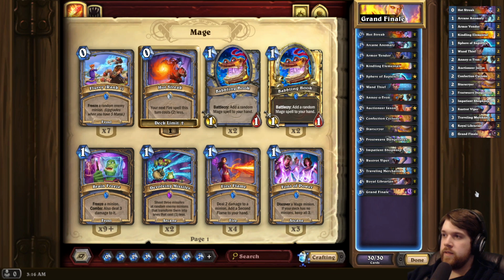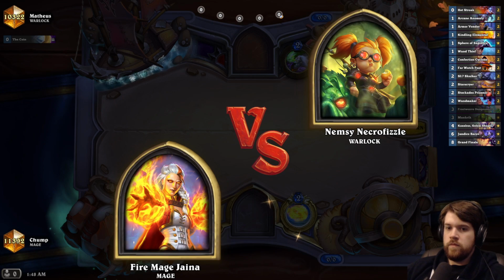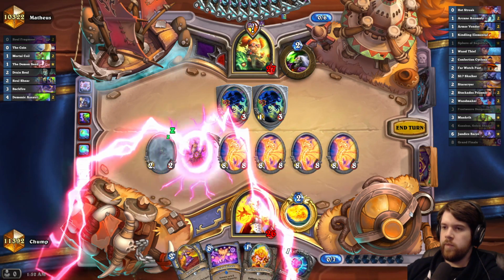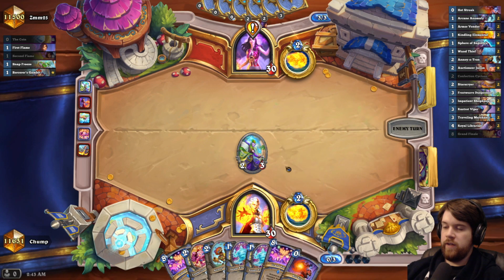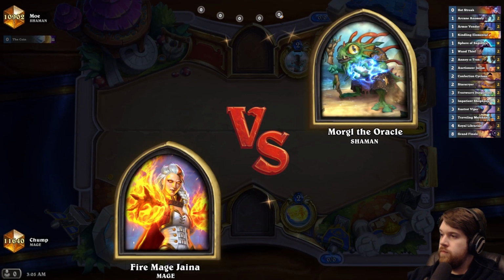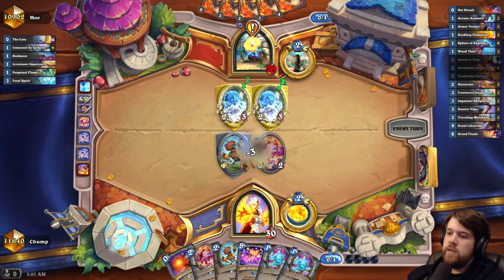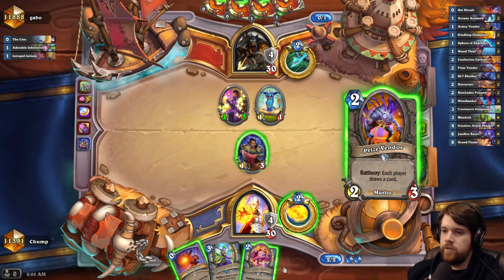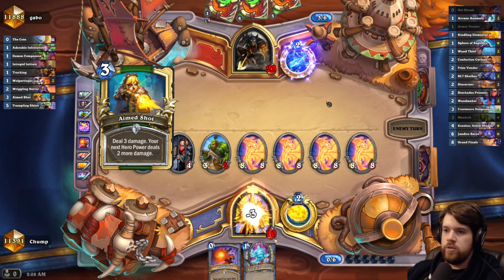Grand Finale Elemental Mage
Hot Streak let's us cheat out Grand Finale on turn 5 or 6 and that's good enough to beat most decks. Thanks to Starscryer and Dungeoneer, we can actually hit that combo very consistently.

Deck Code: AAECAf0EAo/OA+f3Aw73uAOk0QP43QP83QOS5APS7AOt7gOK9AO/+QPK+QPQ+QP0/APWoATaoAQA

00:00 Intro
02:47 vs. Warlock
07:26 vs. Mage
12:23 vs. Shaman
16:14 vs. Hunter